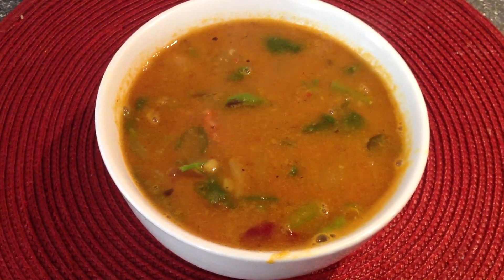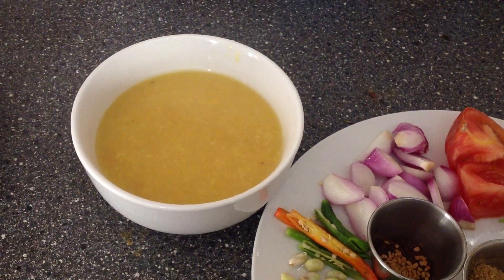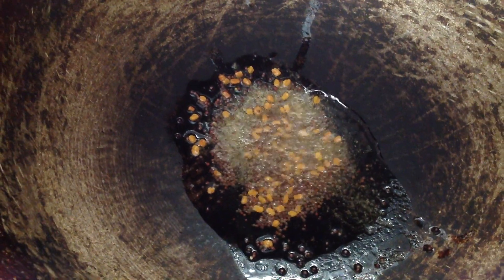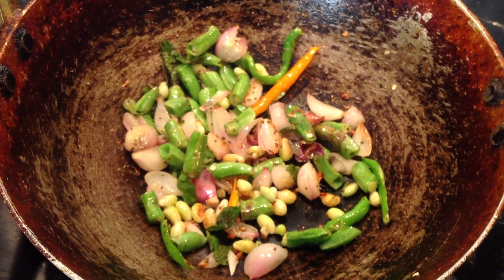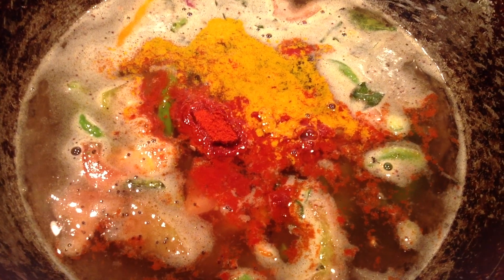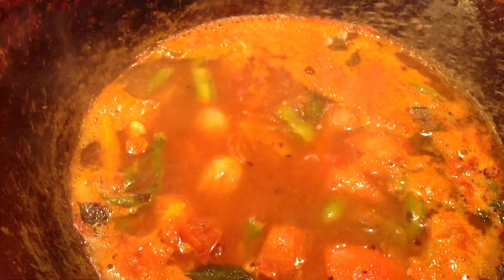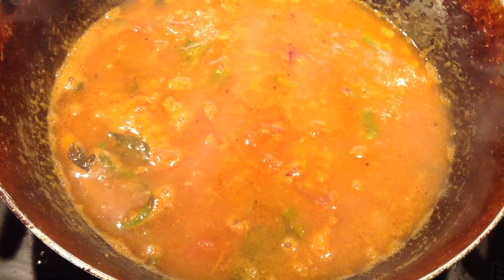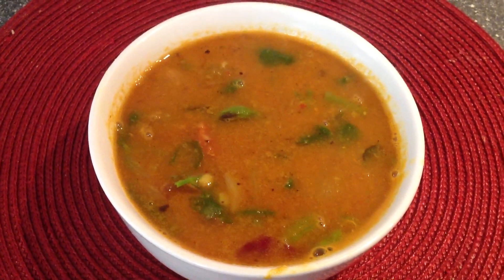Broad beans sambar or avarakkai sambar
Broad beans sambar-how to make broad beans sambar